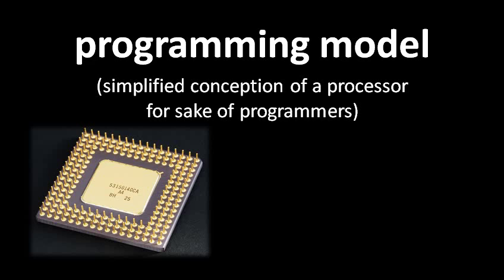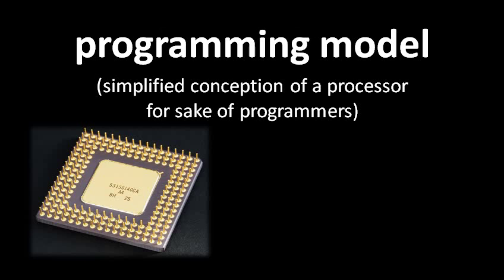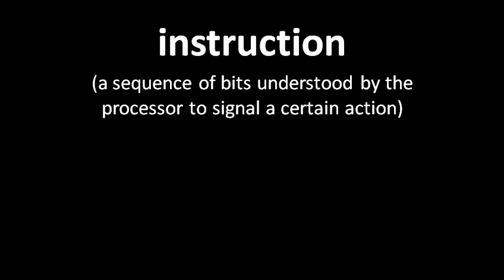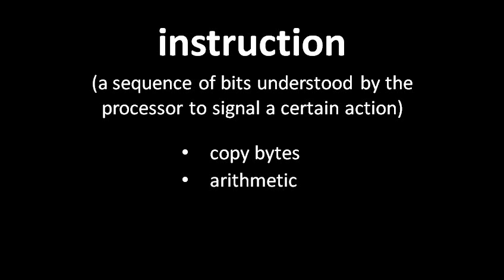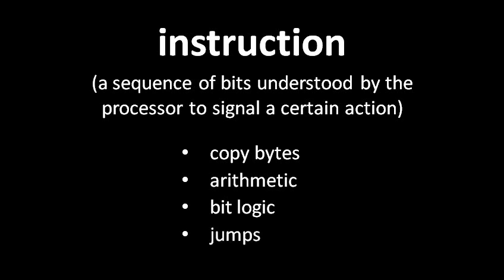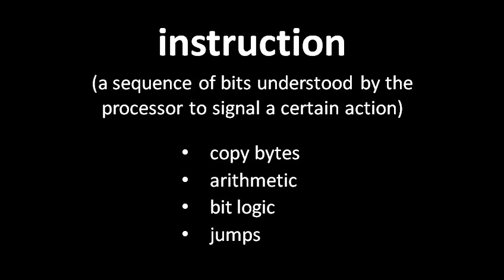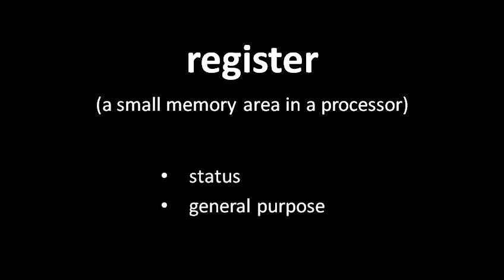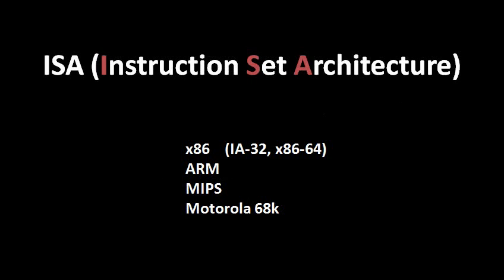Hardware and Operating System basics - 2 of 11 (old version; watch the updated version instead)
Fundamental concepts of computer hardware, operating systems, and how the two work together. Visit codeschool.org